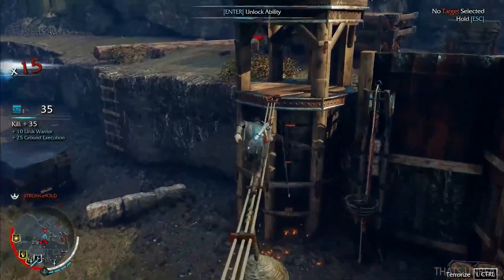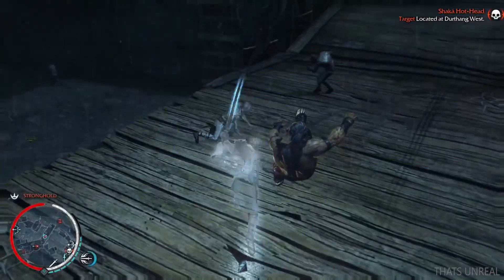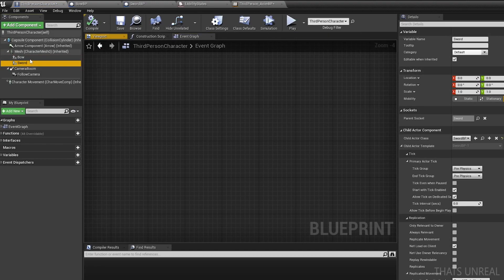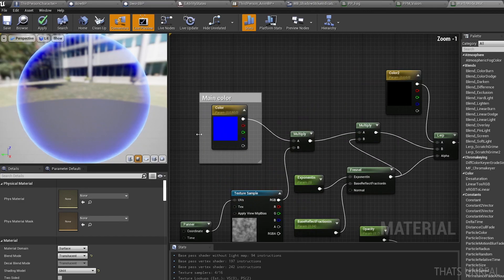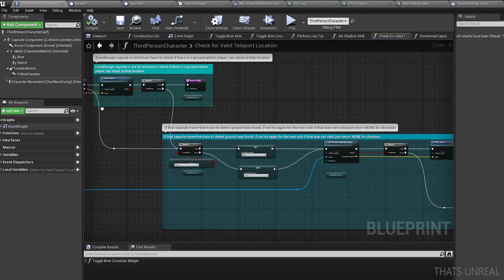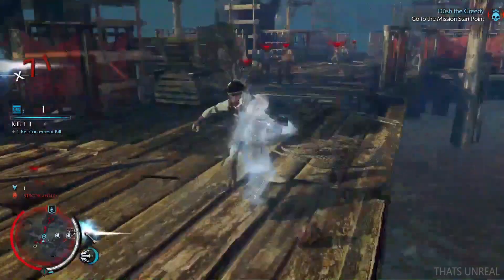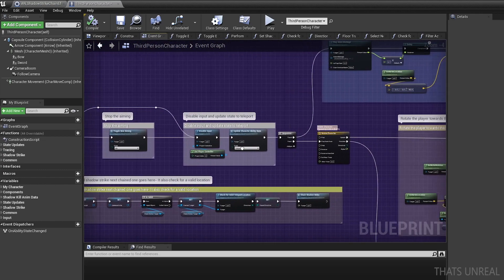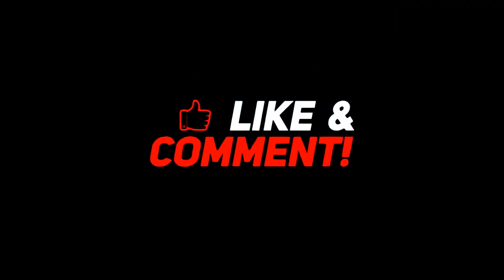Shadow Strike Ability - Using Unreal Engine 4 (Middle Earth: Shadow of Mordor)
Middle Earth: Shadow of Mordor was a very interesting video game which introduced more advanced and creative game mechanics and at that time most people praised it for its innovation.

In this video we are going to break down “The Shadow Strike” ability and implement the same mechanics using Unreal Engine. This ability is very satisfying to pull off because it also gives the option to chain together multiple Shadow Strikes against various enemies in different places. Which ultimately gives a feeling of great power and it helps to kill as many enemies quickly.

I will show you the main parts of the ability and explain the underlying mechanics including the camera effects, teleportation, validating the target locations, visual effects and much more!

Anyone who would like to study furthermore about this game mechanic, I have added the Git hub link of the repository.

What popular game mechanic breakdown/implementation would you like to see next?

(Note: I don't have the rights to upload the assets. Therefore, assets are not included in the project )